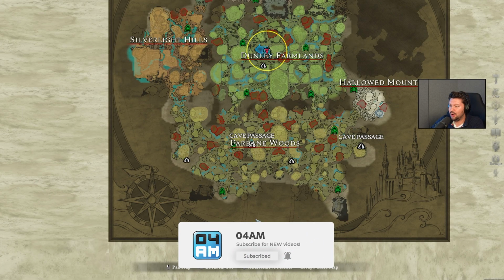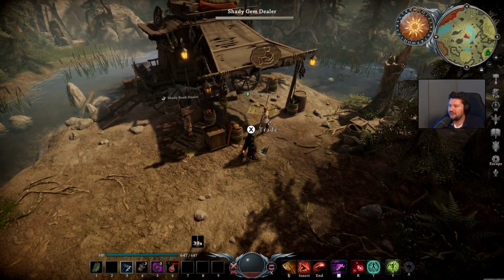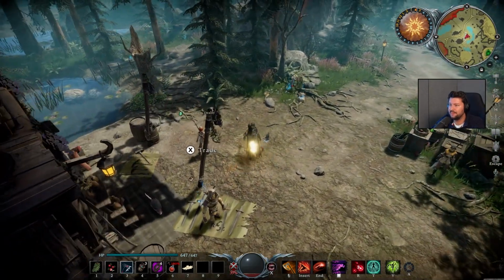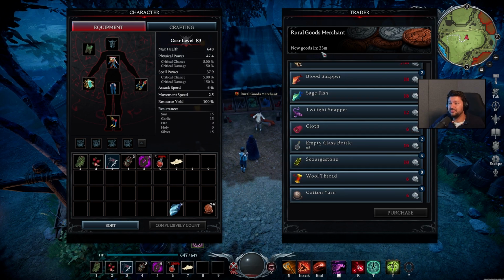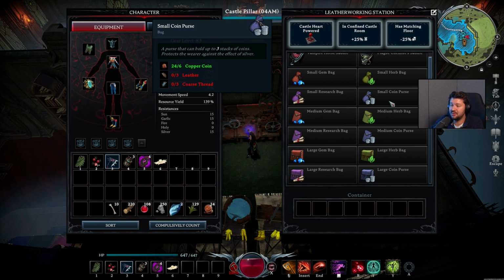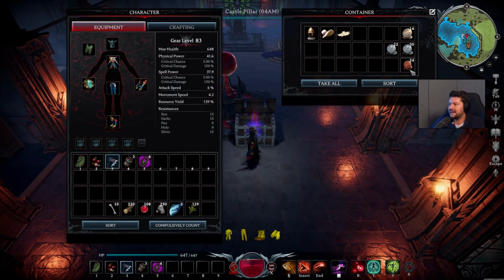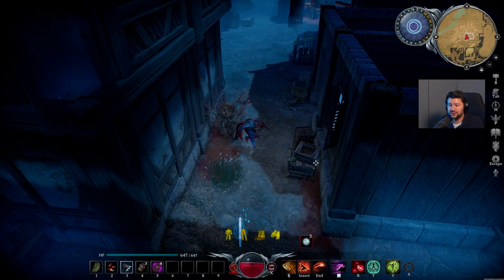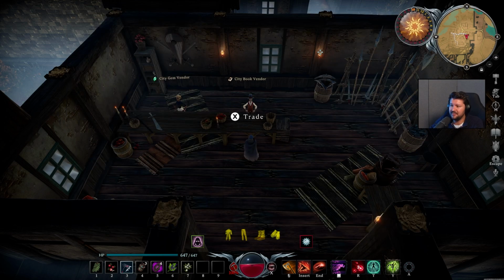V Rising ULTIMATE Merchant & Money Printing Guide - Everything You Need To Know! (Gloomrot)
Here's my Ultimate Merchant & Money Printing guide for V Rising with the new Secrets of Gloomrot update! From the Shady Merchant and Dunley Farmer Market trade locations to unlocking Human Form and printing your own money in V Rising; this guide covers Everything you need to know about the new Goldsun Coin, Silver Coin and Copper Coin currencies! Be sure to check every new mechant as they all offer different resources and books to make progression to Gloomrot easier! All Merchant locations and their wares can be found in timestamps; be sure to stack up on Silver Resistance before you visit them. Enjoy!

0:28 Farbane Merchants
2:51 Dunley Merchants
4:23 Unlock Human Form
5:02 Money Printing & Bags
5:55 Silver Resistance
6:21 Silverlight Merchants

🤝 Business & collaboration:
info@04AMofficial(dot)com